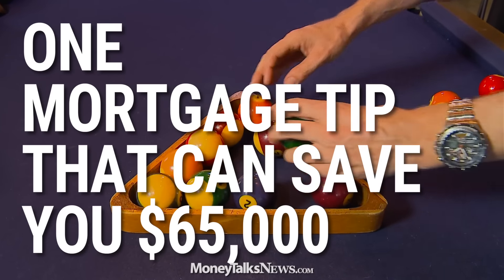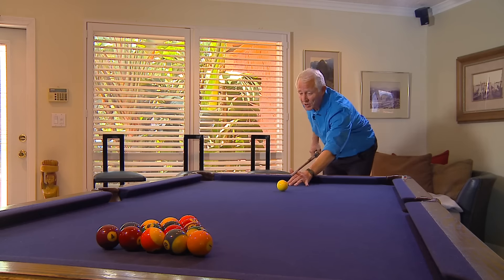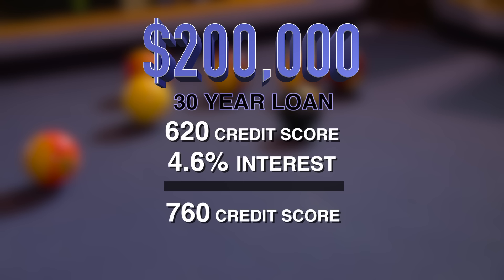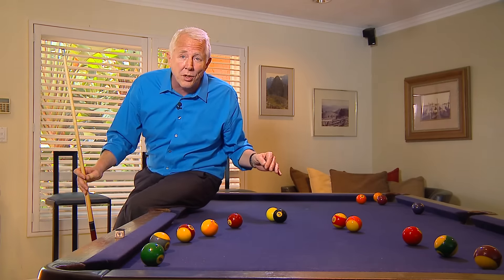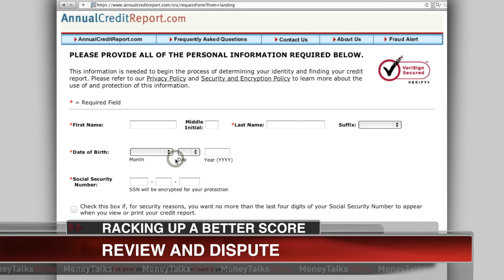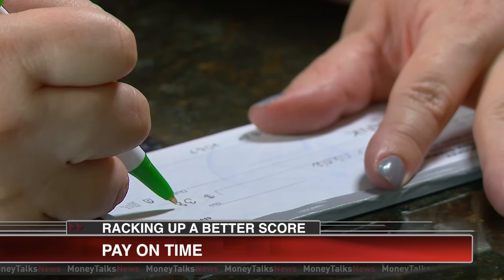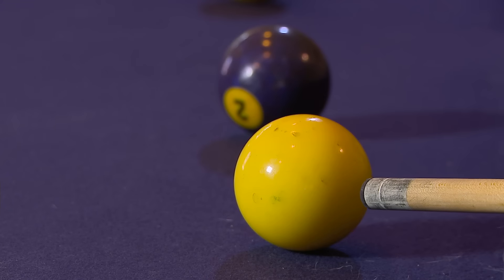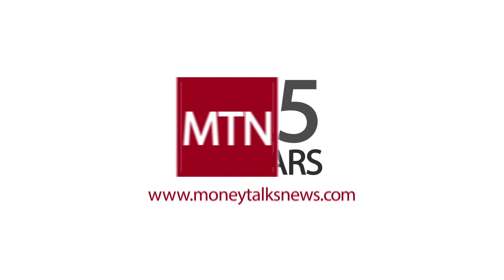One Mortgage Tip That Can Save You $65,000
There's one simple thing you can do that could save you thousands over the life of your mortgage.